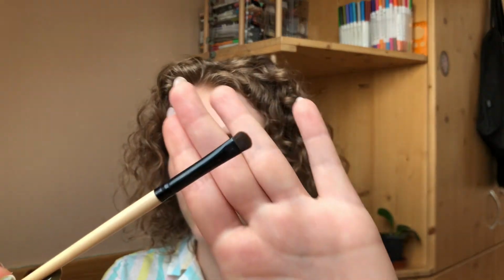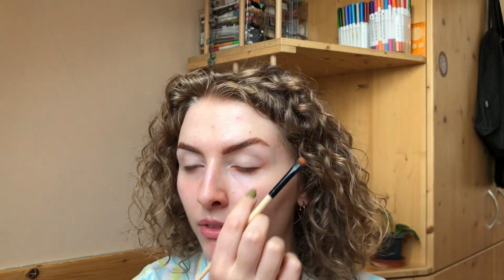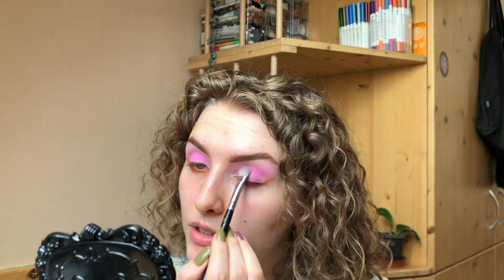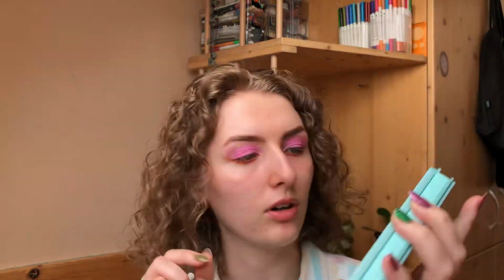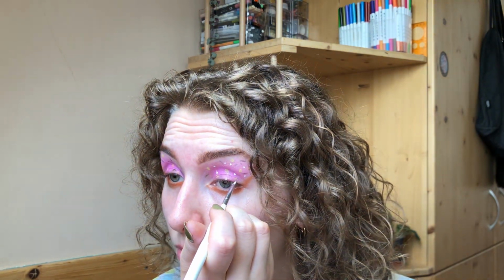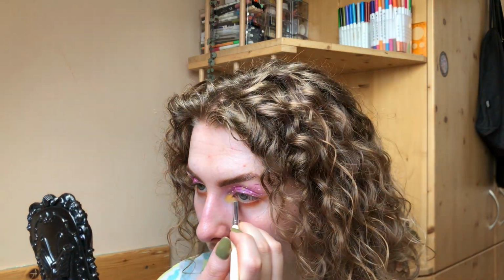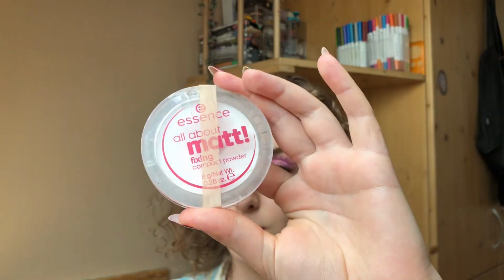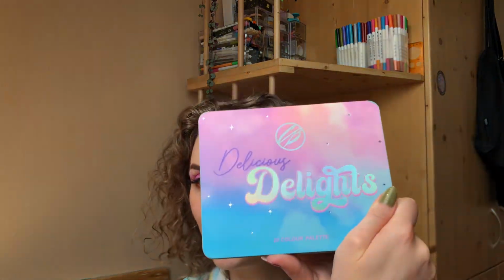Dessert inspired makeup look using the Delicious Delights palette from Cosmic Brushes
Hi, in today's video we are going to look at a challenge I participated in with my two friends on IG. We tried to create a dessert inspired makup look. I thought it could be a fun way to play with my makeup and I deffinitely had a lot of fun creating this look.

Hope you'll like the video and I will be happy for any comments. What is your opinion about the brand?

BeautyBay eyeshadow base
Rimmel Thrill Seeker mascara
under20 matte BB cream in shade 02
Rimmel lasting Radiance concealer
Half Lashes from SHEIN
Sheglam liquid blush in float on
Sheglam chroma highlighter in shade lucid
Essence lip pencil in happy
Sheglam matte lipstick Corpse Bride in Emily